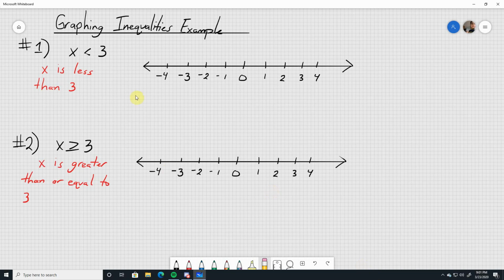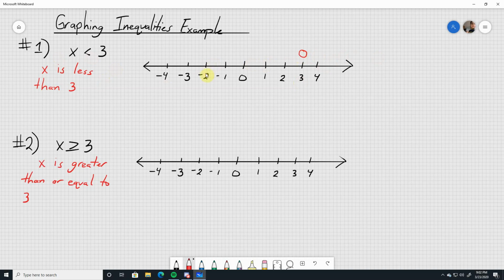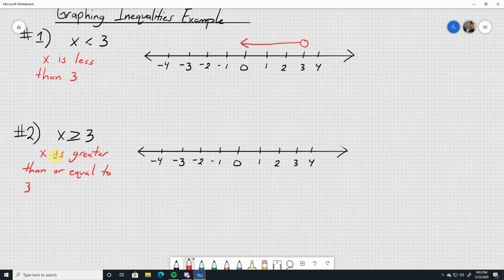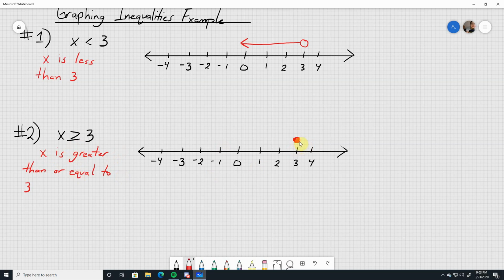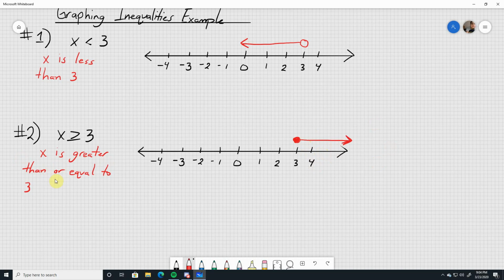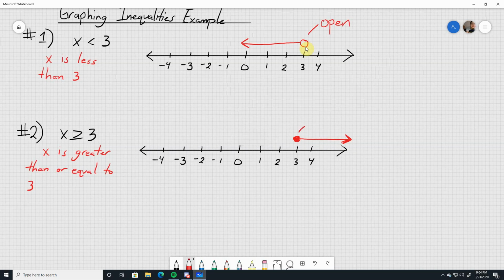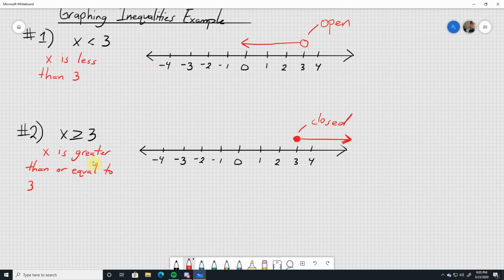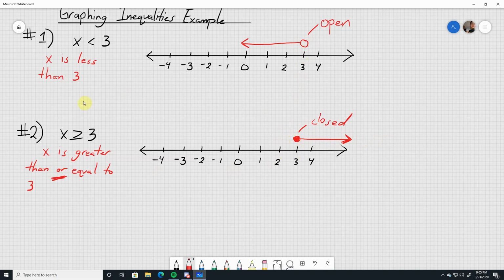Graphing Inequalities Example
Two quick examples on graphing inequalities on a number line.